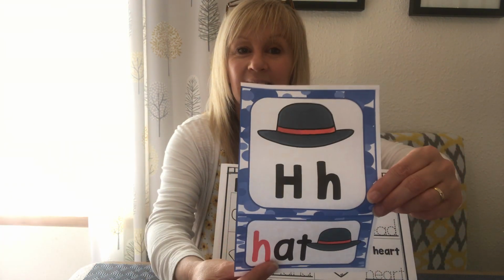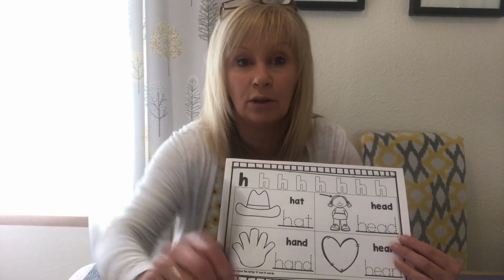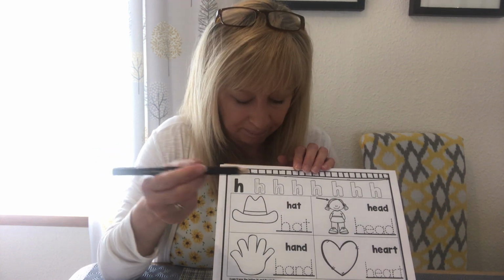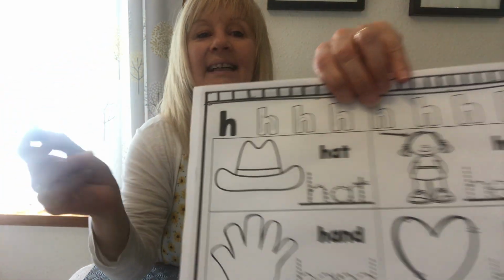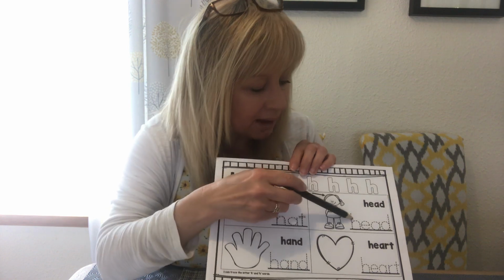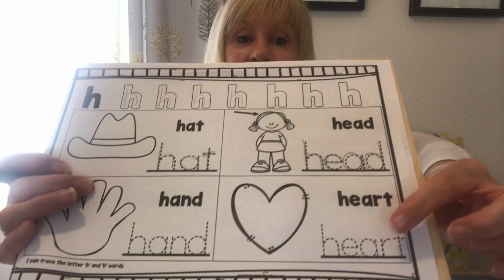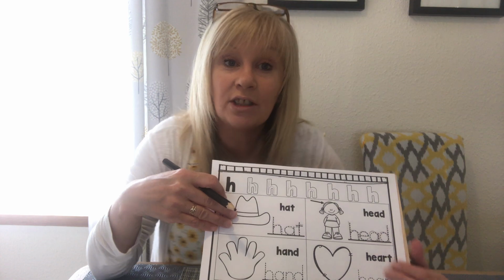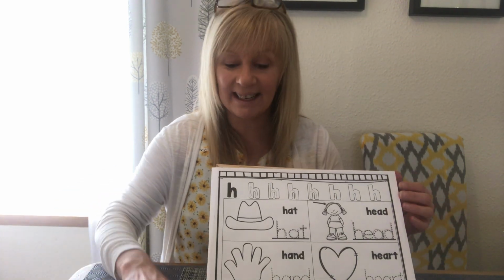Letter 'H' - Tracing and Writing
Practice the letter H by tracing 'h' words and colouring 'h' pictures. You can also write the words yourself, if you want to.